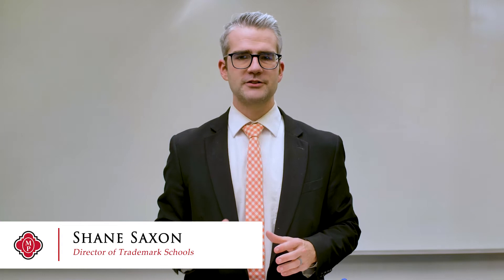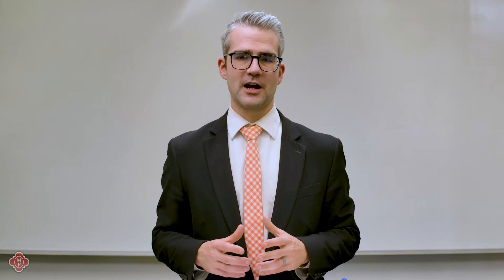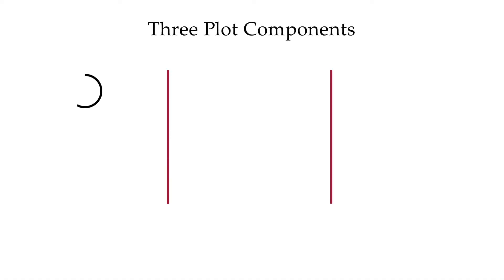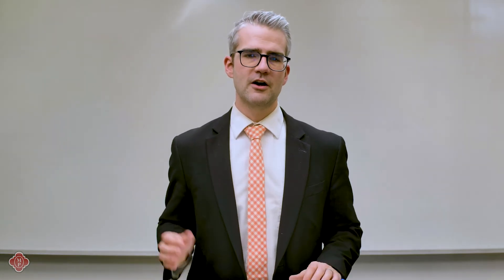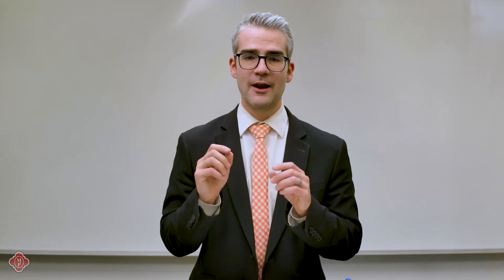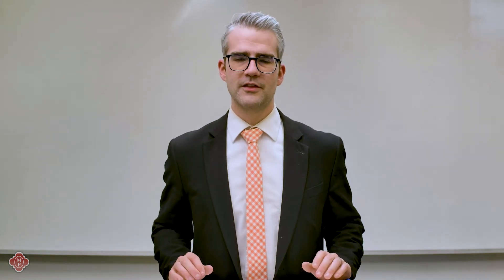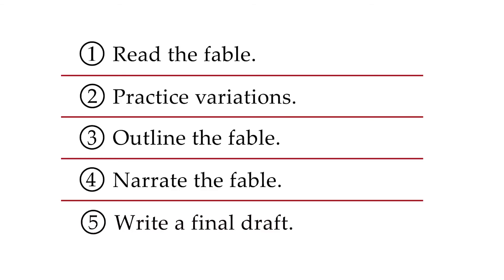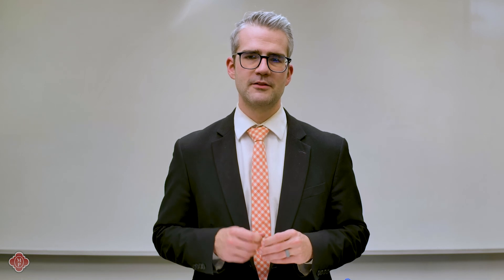How to Use the Memoria Press Classical Homeschool Curriculum: Classical Composition I: Fable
In this video, Shane Saxon reveals how best to teach lessons from Classical Composition I: Fable. Shane, who has much experience in the classroom, breaks down the critical elements of Classical Composition I: Fable, and discusses how best to instruct students utilizing the given resources.

In this initial Fable stage, students look at a single story or idea and begin learning how to use words to engage the imagination of the audience. They master the structures of thought or ideas that go into a narrative and learn to create recognition by using figures of description. Students learn to restructure facts to tell the same story or idea. They also discover that words are symbols representing ideas, and as writers, they can communicate the same idea using a variety of words and sentence structures.

Video Contents
00:00 - Introduction and Overview
00:45 - Required Materials
1:00 - Teaching Guide Overview
1:20 - Step 1: Read the Fable
1:50 - Three Plot Components
2:50 - Step 2: Practice Variations
3:12 - Step 3: Outline the Fable
3:45 - Step 4: Narrate the Fable
4:20 - Two Paraphrase Exercises
5:29 - Step 5: Write the Final Draft

Shane Saxon hosts Classical Et Cetera, a podcast from the Memoria Press Podcast Network. In the podcast, Shane sits down with the authors and educators of Memoria Press to explore the nuances and wonders of the world of Classical Education and the people that make it great.

The Book Shelf